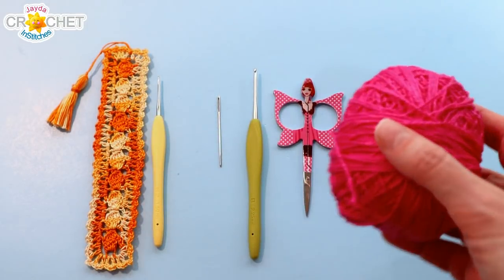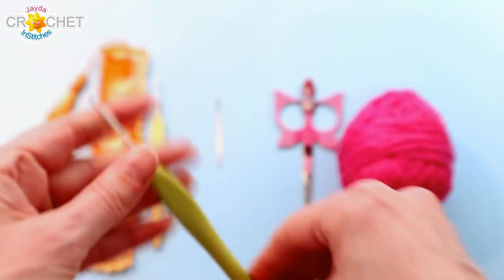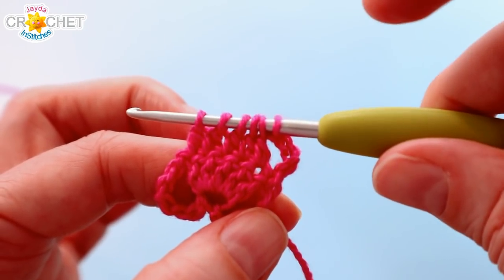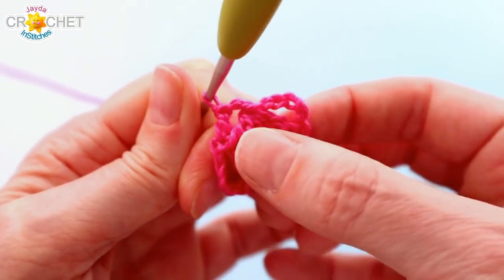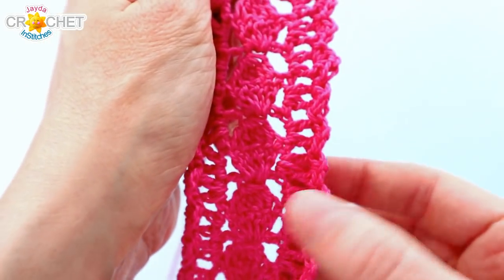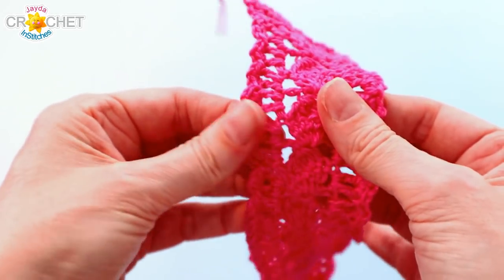Polka Dot Bookmark Cottagecore Crochet Tutorial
Pink bookmark is 22 x 4.5 cm, thread bookmark is 16 x 3.5 cm